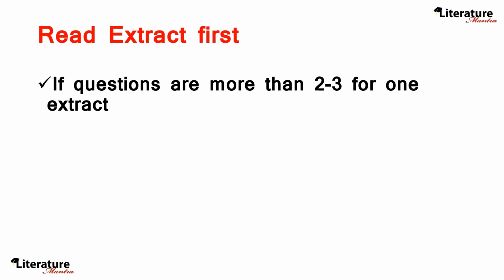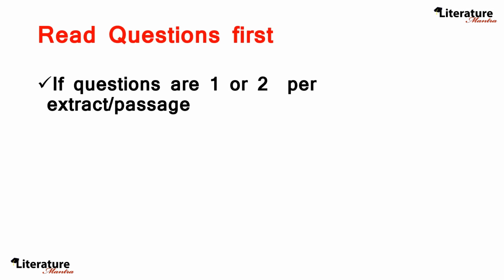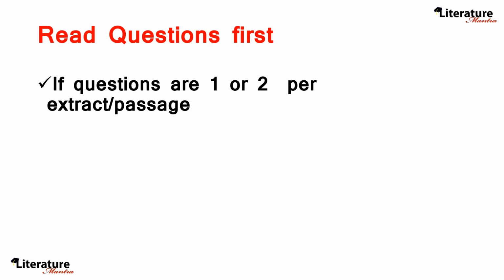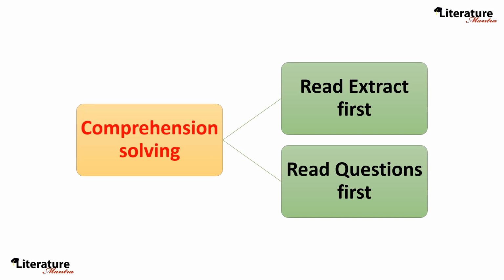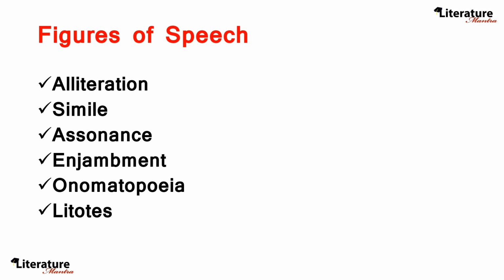MA English Entrance Reading Comprehension | Delhi University | [How to prepare for it ]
Are you preparing for UGC-NET English / CUET- PG English  / MA English Entrance ? Then learn from the Alumnus of Hans Raj College, Delhi University

        *IMPORTANT MESSAGE FROM HARSH SINGH SIR *

1) Don’t join any coaching WITHOUT CHECKING TRIAL CLASSES and see if they are really helpful.

2) Ask a teacher which College, which University they have Graduated from and done Masters etc. from?

3) Take uploaded interviews with candidates with a pinch to salt. Most so-called big brand coaching centers spend lakhs in publishing false & paid success stories and conducting paid interviews. Remember the thing you should look for in an interview is how a candidate prepared and NOT singing praises of the coaching & how wonderful the teacher was.

4) How good or wonderful a teacher is should be determined after attending several trial classes & going through trial material.

5) BEWARE of so-called ex-assistant professors of Delhi University. Such teachers were mere Guest Teachers. At Delhi University Guest teachers are hired and fired every few months.

6) Guest teachers do NOT have the status of Permanent Lecturers* Ask such so-called ex-assistant professors why their University terminated their contract and did not make them permanent.

7) Often contract termination is the result of Poor Academic record, Poor teaching capability and failure to improve one’s teaching methodology.

8) Most of these Guest lectures claim that they have cleared UGC-NET 20 times or 50 times. But most of the times these so-called ex-assistant professors have cleared NET with 45% marks.

9) Ask them if they were so-brilliant why their contract was not renewed at Delhi University or any University they claim to have worked at?

10) Remember the BEST WAY to check is by attending several trial classes & going through trial material.